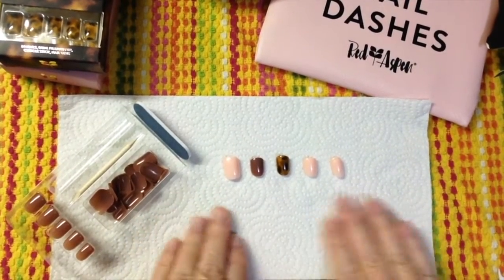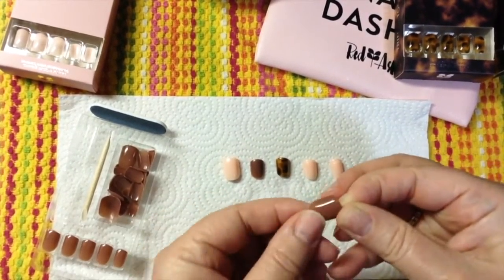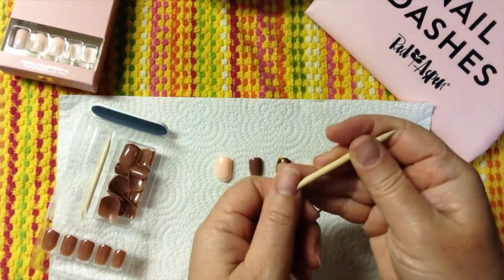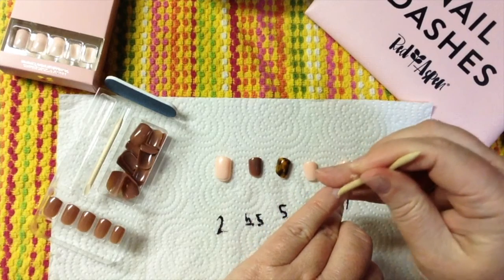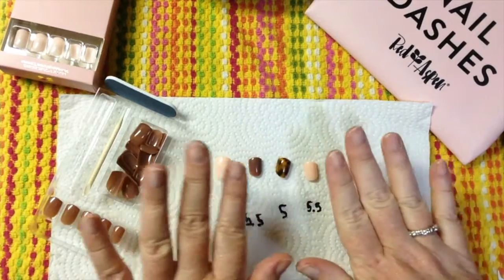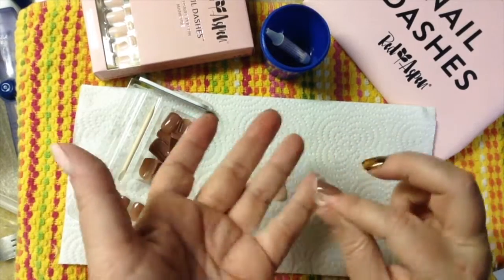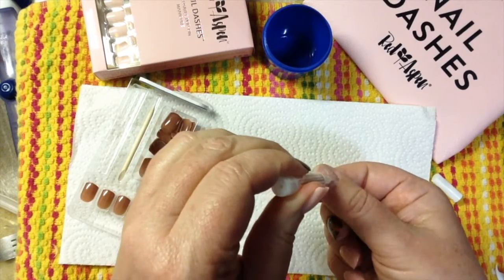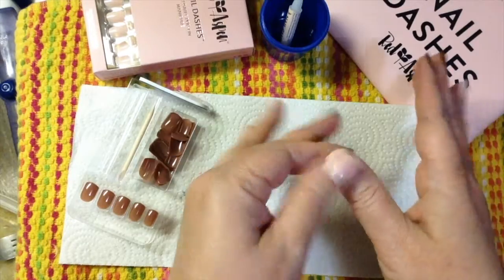How to Apply Nails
This is how I apply my Red Aspen Nails.